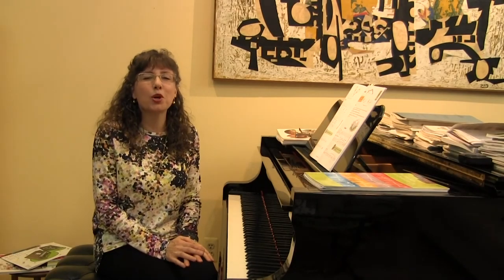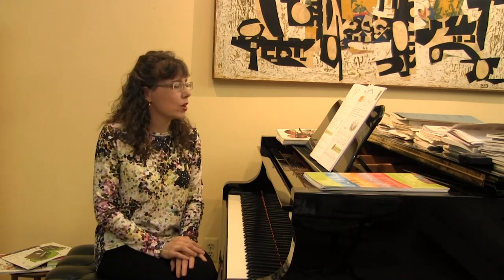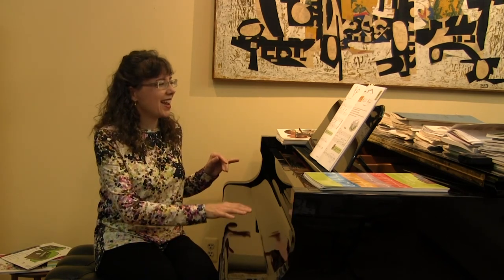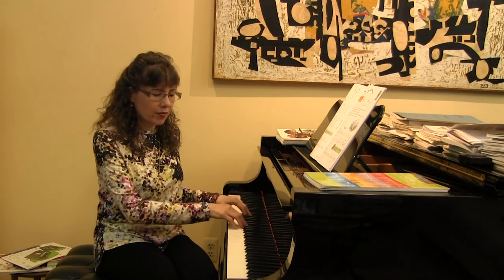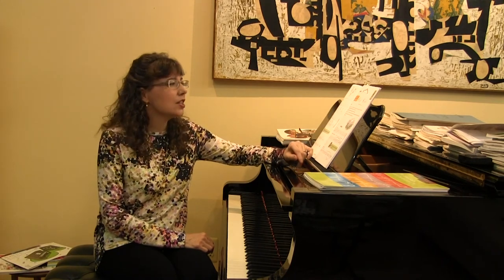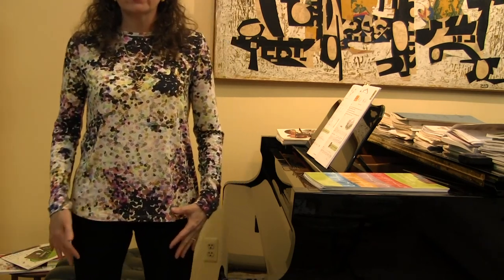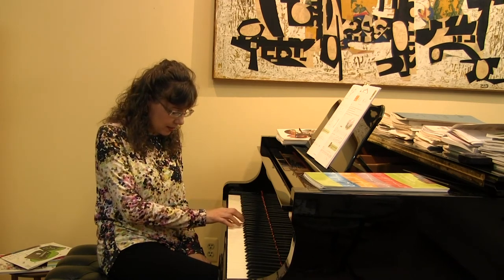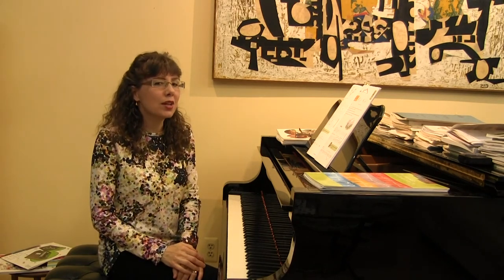AIO Tutorial, Book 1A, Maracas, Clouds, p. 12-13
Beginner level technique - playing smoothly, the slur
Discovery learning